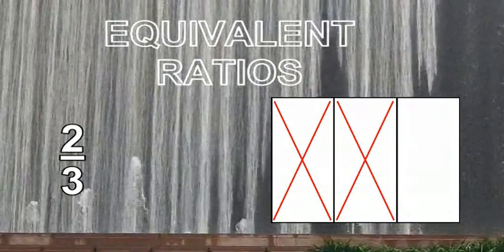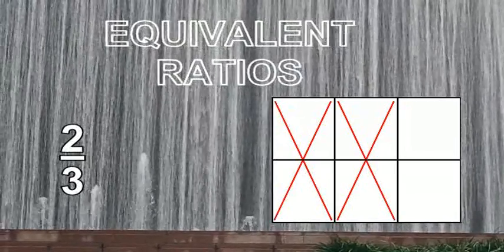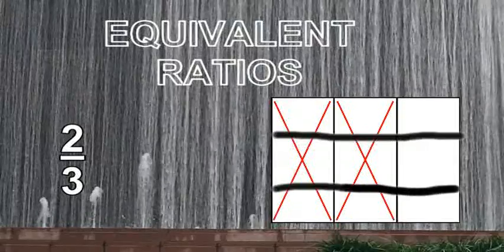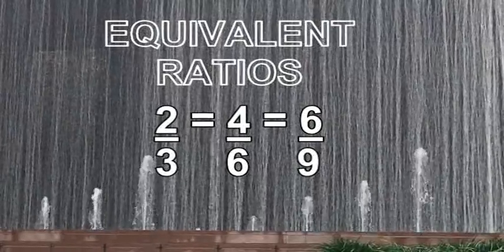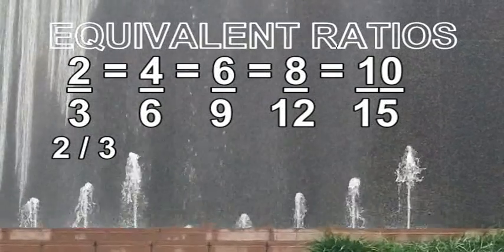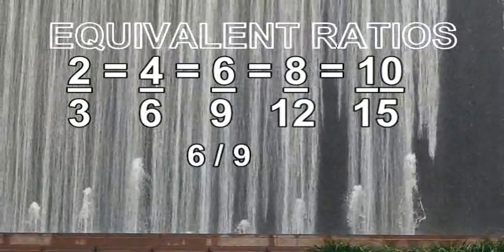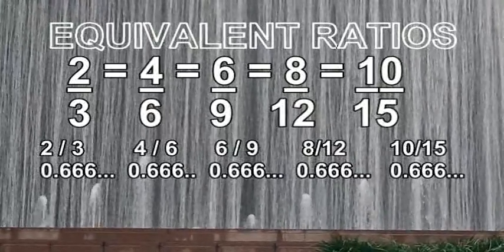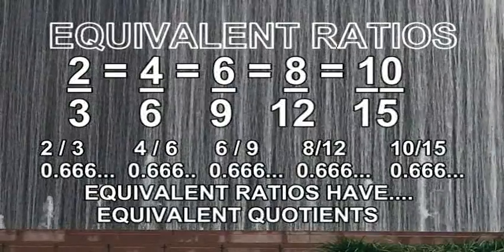6TH MATH STAAR EQUIVALENT RATIOS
6th Grade Math STAAR based.  Learn how to model equivalent ratios and the properties of equivalent ratios.